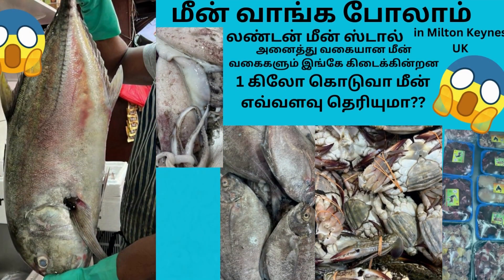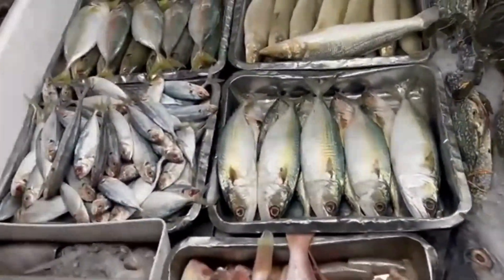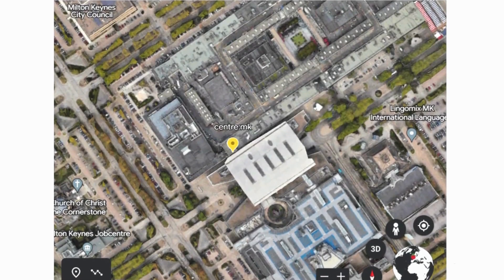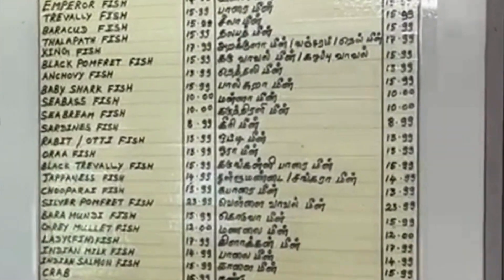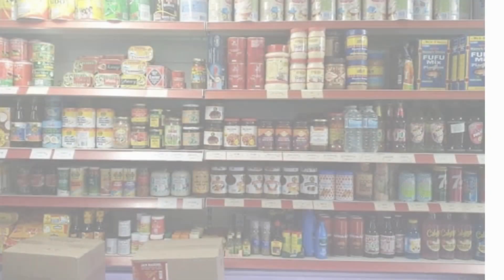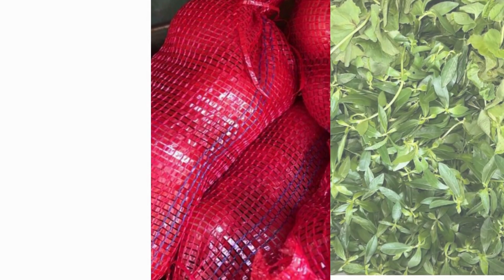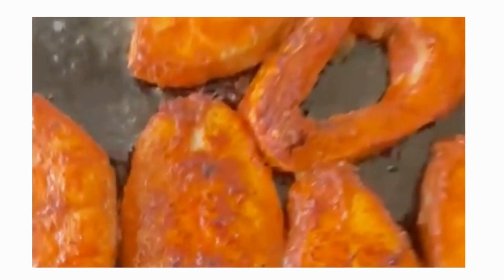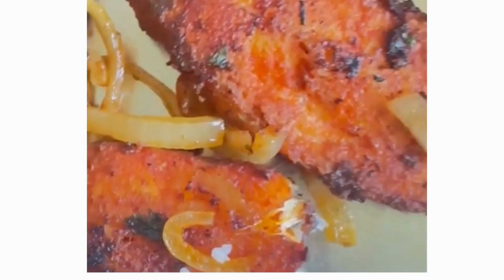மீன் வாங்க போலாம் VANGA லண்டன் மீன் ஸ்டால் 1 கிலோ கொடுவா மீன் எவ்வளவு தெரியுமா?? GROCERY SHOPPING UK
we post other useful visa related videos and the links for those videos given below

IELTS எழுதாமல் இங்கிலாந்தில் வேலை What is UK NARIC Alternative to IELTS How to apply UK ENIC Tier 2

Follow me on other Social Handle :
Instagram : GST (@chennai2london) | Instagram
Facebook: Chennai2London | Milton Keynes | Facebook

@Jaki food - mk seafood market and halal meat